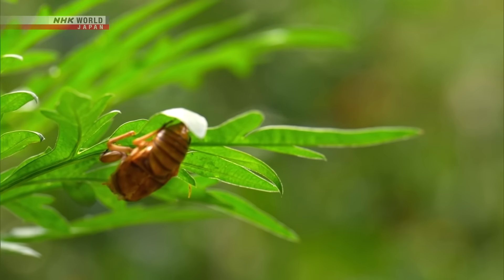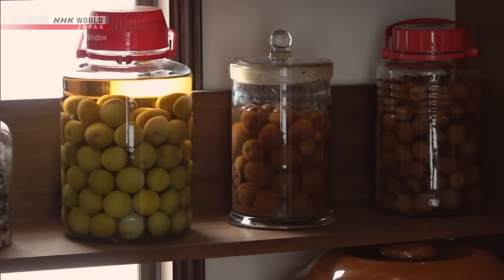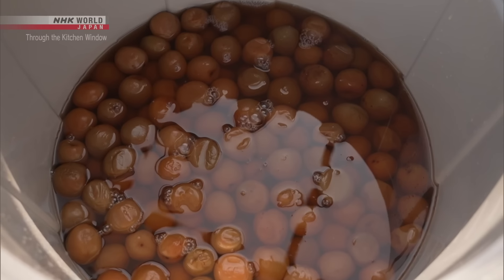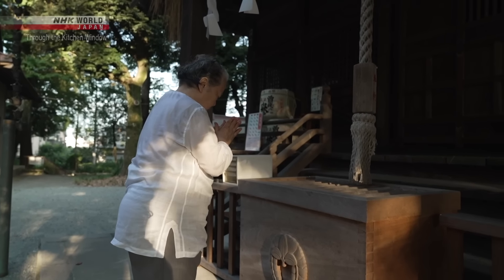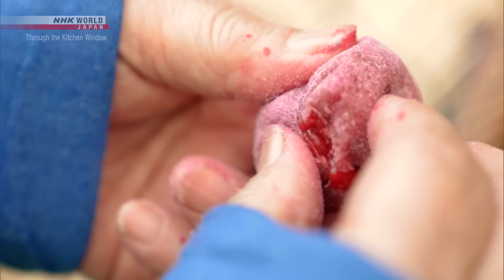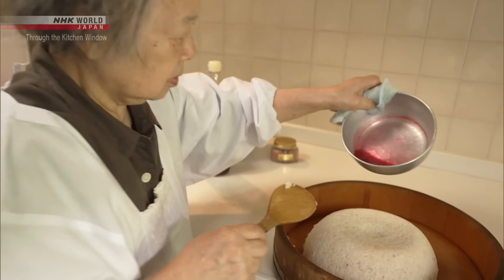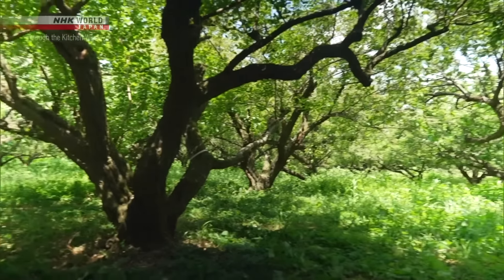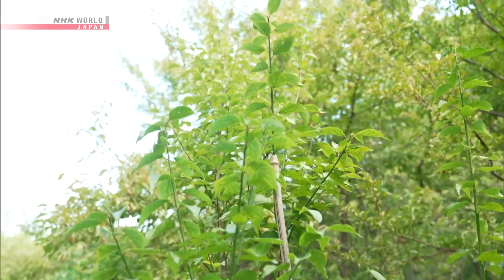Passing on Pickled Plums for Posterity - Through The Kitchen Window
Learn more about food in Japan on NHK WORLD-JAPAN!
More quality content available on NHK WORLD-JAPAN!

Umeboshi pickled plum perfection is the result of one woman’s commitment to quality.